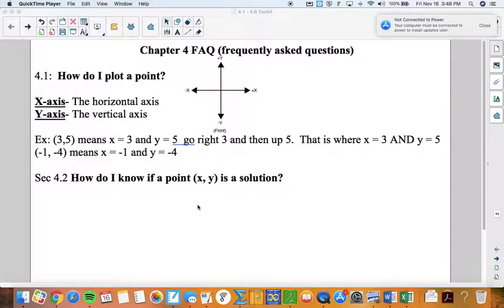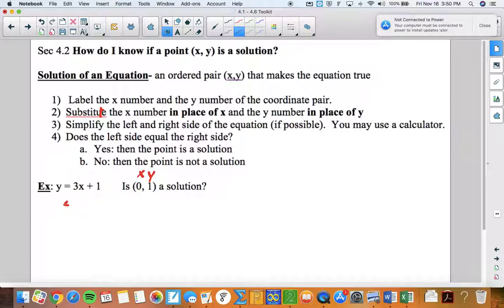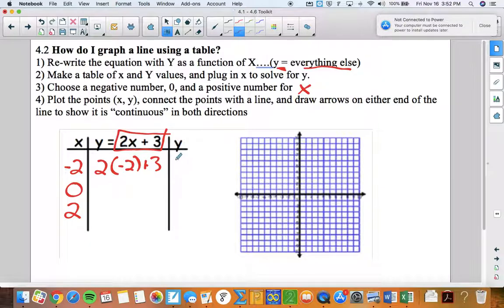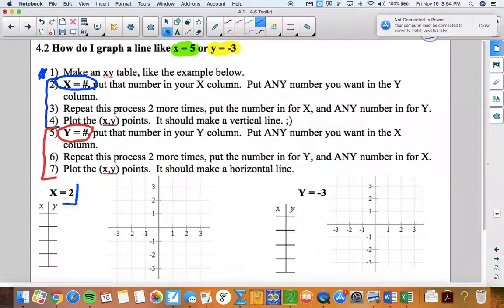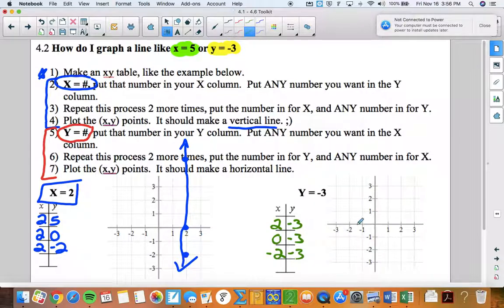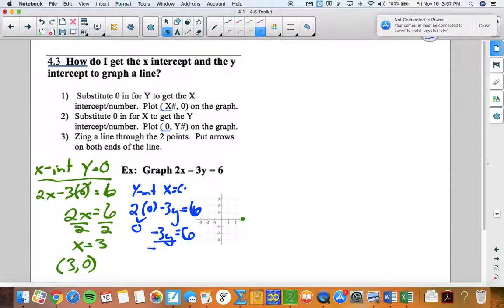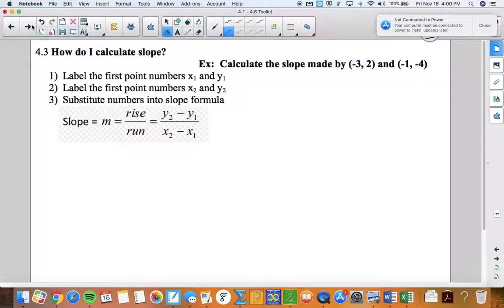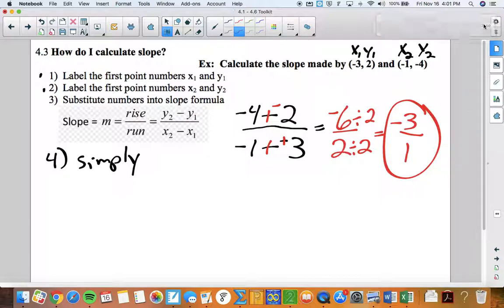Chapter 4 FAQs (toolkit)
Chapter 4 FAQs (toolkit).  How do I graph lines?